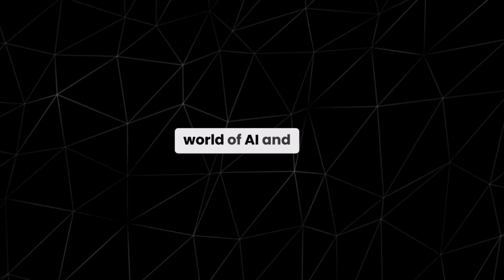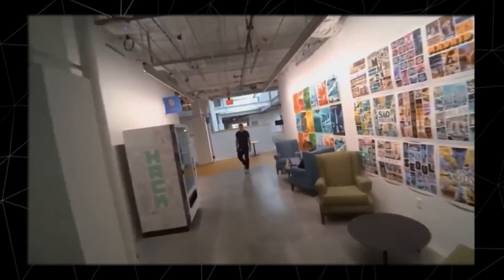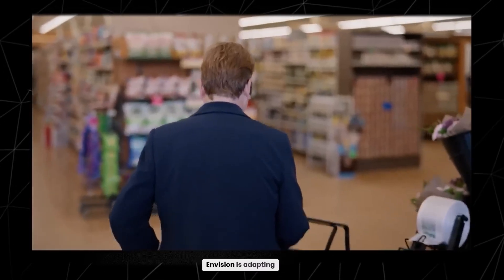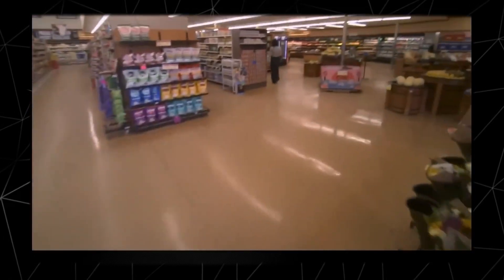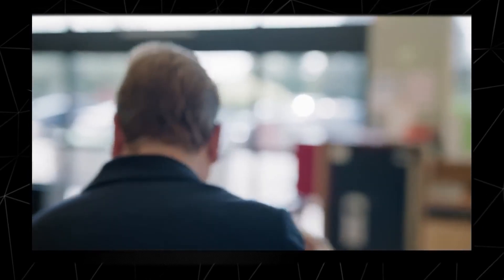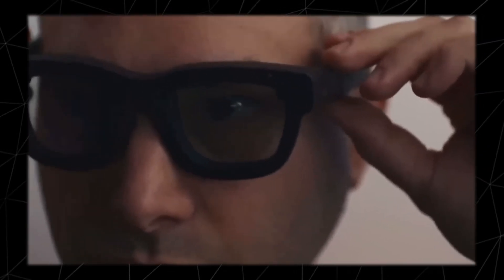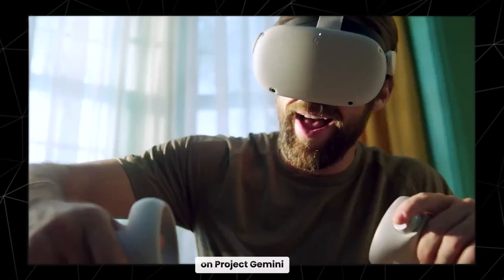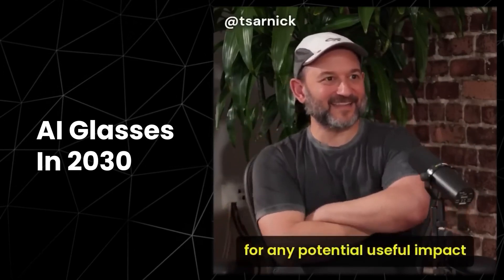Meta’s Aria 2 AI Glasses Will Blow Your Mind!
Welcome to DeepLearnHQ educational and news channel where we bring you and teach you the latest breakthroughs in AI.

Meta has unveiled its Aria 2 AI Glasses, offering AI-powered vision and real-time assistance that gives a glimpse into the future! 🚀 These smart glasses are not just stylish but make your daily life smarter & easier. Could these AI glasses replace smartphones in the future? 🔥